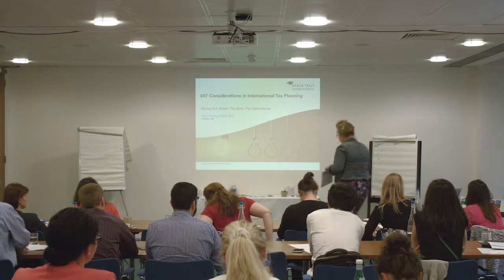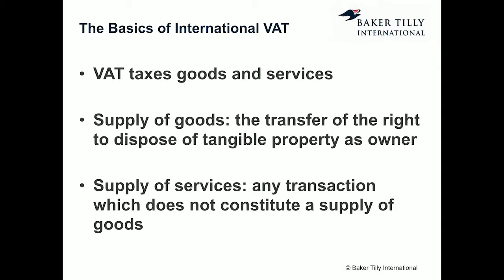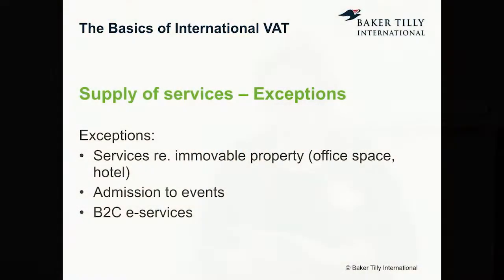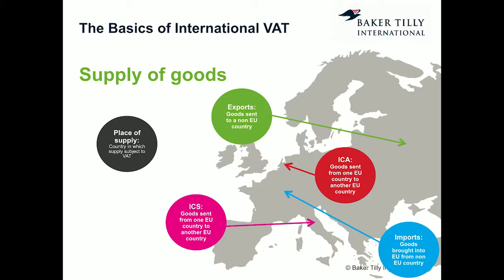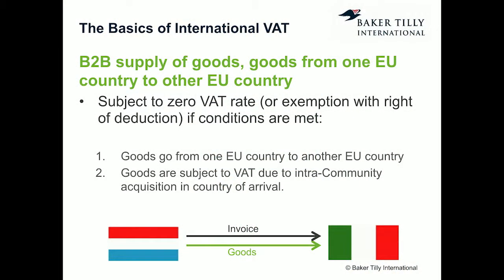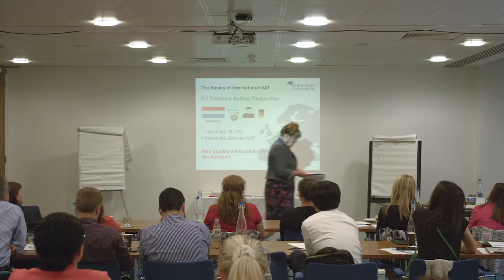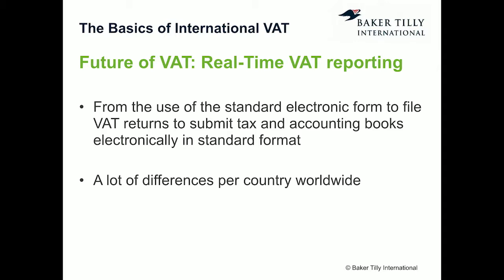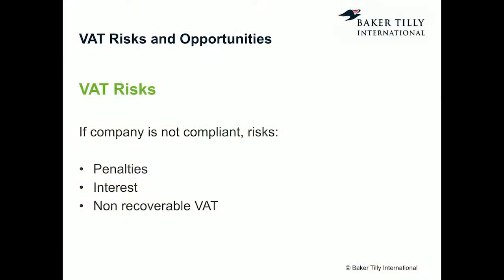VAT Consideration in International Tax Planning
This session will cover:
- The basics of International VAT
- VAT risks and opportunities
- VAT and e-commerce